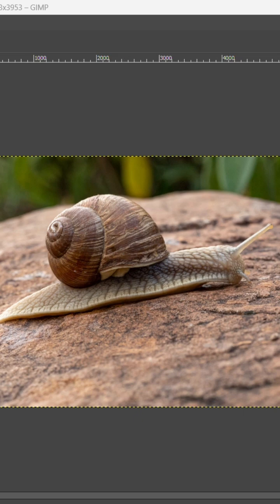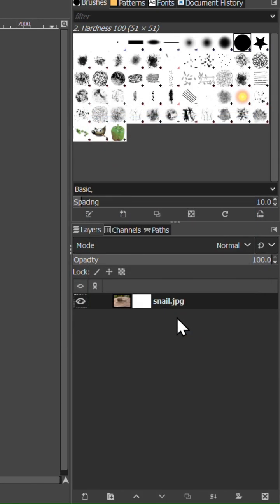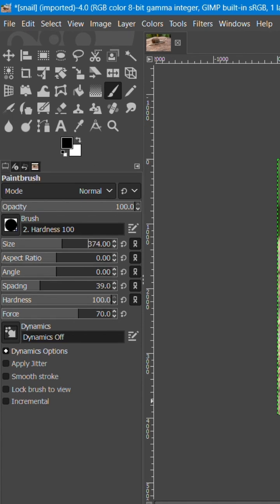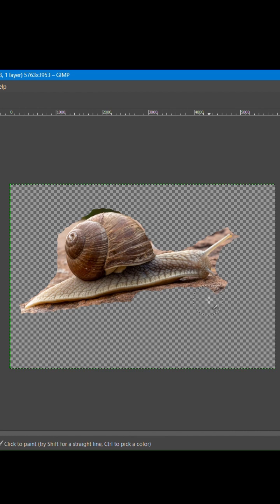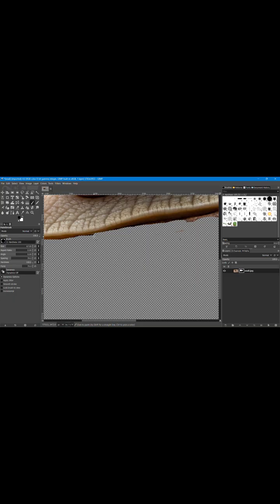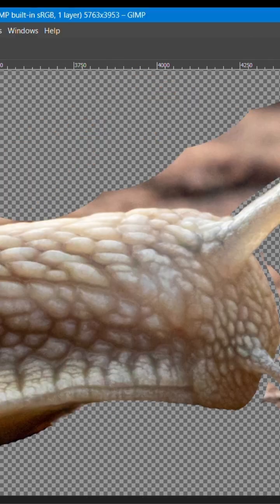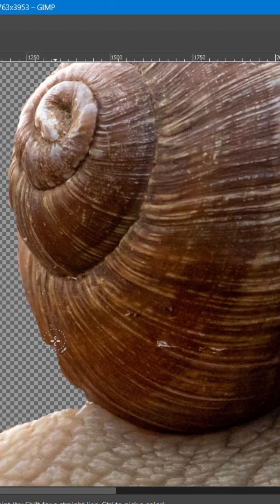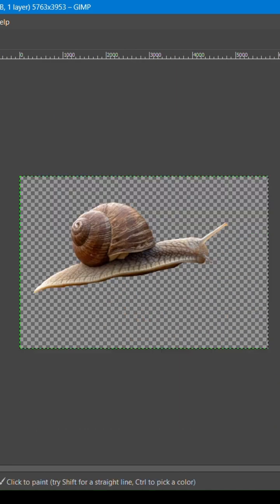Remove Image Backgrounds with GIMP LAYER MASK TOOL!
Remove image background using GIMP layer mask in a super easy way.
This video will show you how to remove the background of an image using layer mask tool.